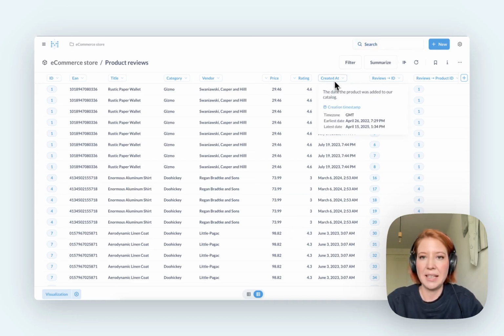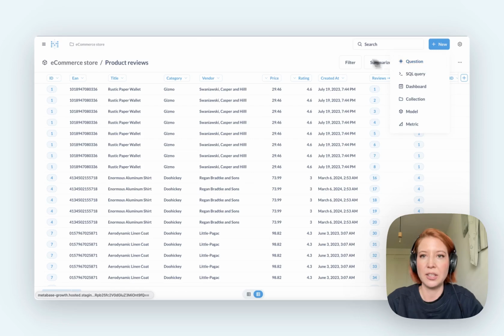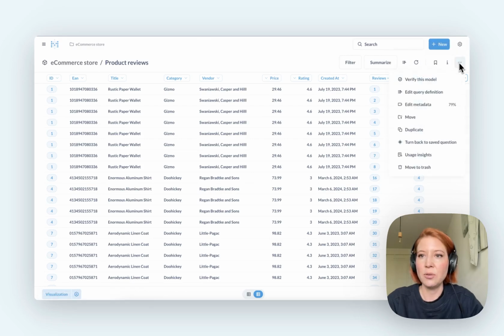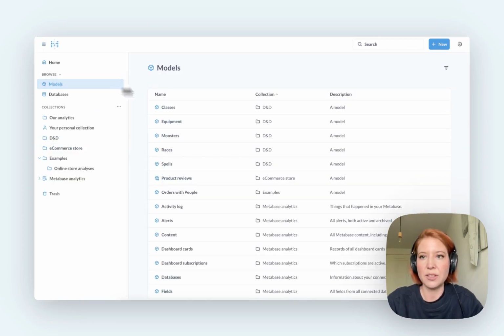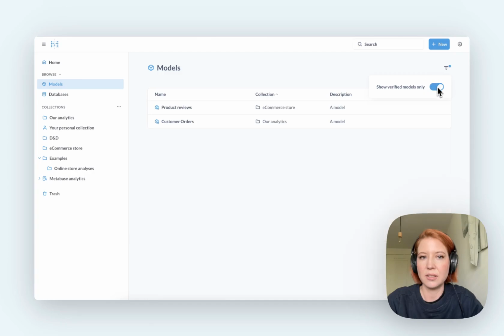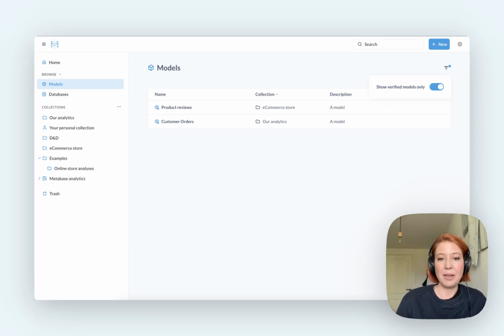Metabase vs. Looker: Which is best for your team?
There's no right or wrong answer when it comes to choosing a business intelligence tool.

A lot of it will come down to how much you want people to use it (and be able to get answers on their own with or without knowing SQL), your budget, your preferred data stack, and how fast you need to get started.

Looker has a steeper learning curve than Metabase. People (even non-technical or data savvy folks) actually like using Metabase, because it’s easier to learn, meaning they’re more likely to run reports and get data on their own. Looker also requires knowing (or having access to someone who knows) LookML to model all new data sources. Metabase is ready to hook up and query, and works with your preferred modeling tools, like dbt.

Metabase gets up and running in 5 minutes flat, and suits all budgets (and you can try it for free).